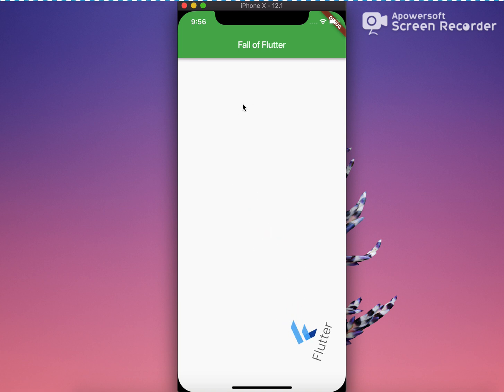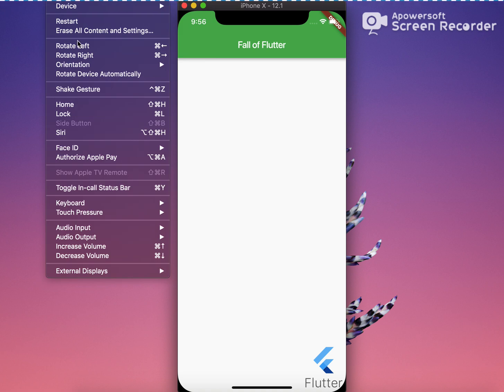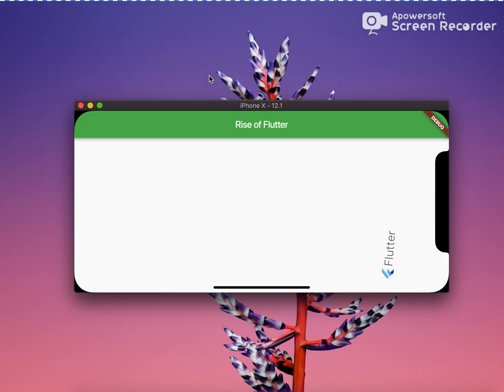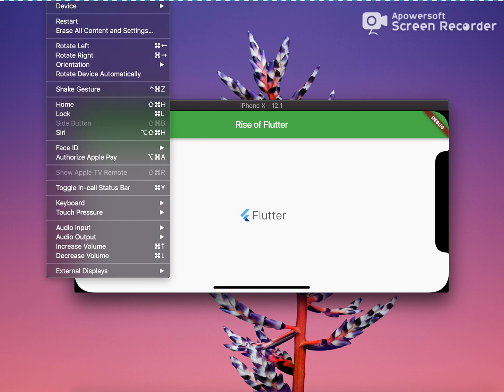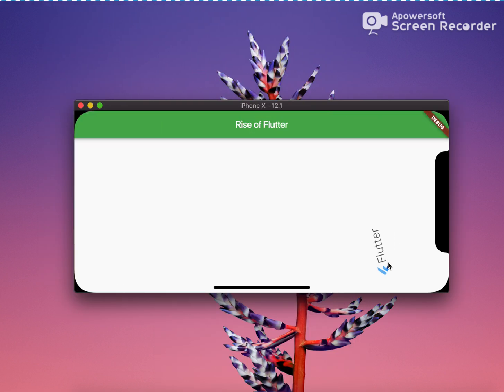Orientations in Flutter | Portrait/Landscape orientation Flutter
This video shows how flutter and orientations (portrait or landscape) work. If the device is in portrait or the landscape mode, how to identify.

Introducing Orientation Builder, As per the documentation,
Builds a widget tree that can depend on the parent widget’s orientation (distinct from the device orientation).

How do we implement,??

    Orientation Builder has a builder function to build the layouts.
    This builder is called when the device orientation changes.
    Values of Orientation — Orientation.portrait or Orientation.landscape.

We are using Animated Containers here.
Flutter provides some very handy widgets which are animated out of the box when a property is changed which is called “implicit animation”. One such widget is Animated Container.